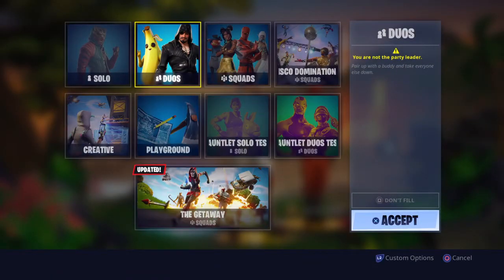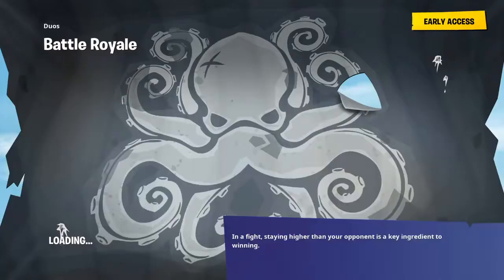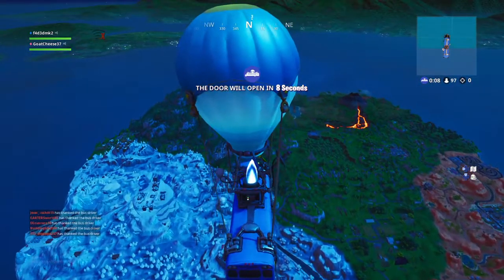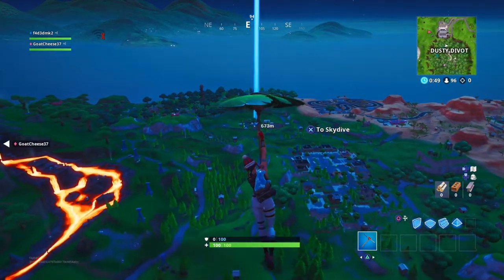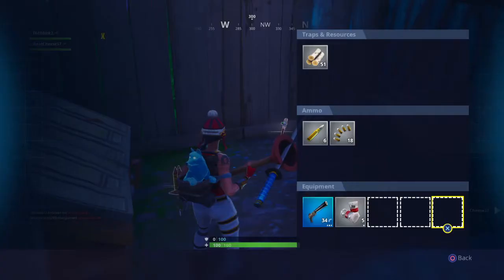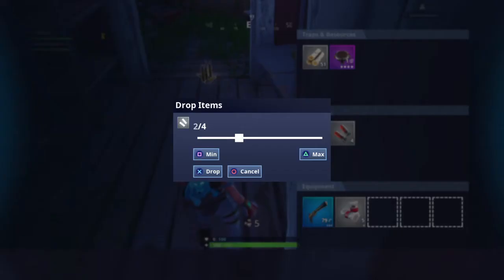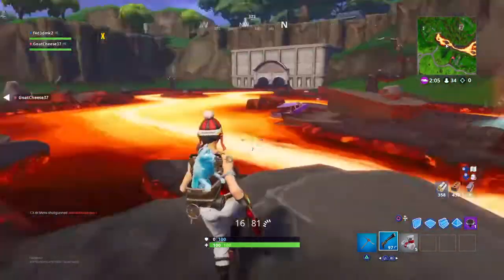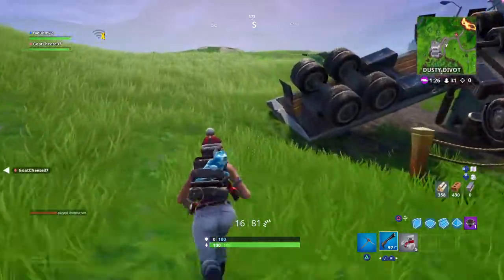Fortnite One Chest Challenge!!!!!!!!!!!!